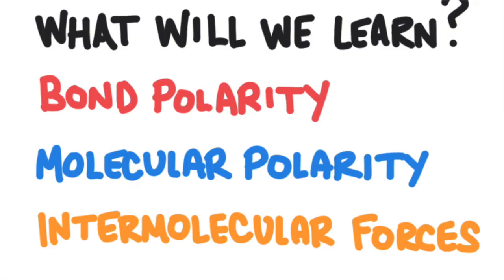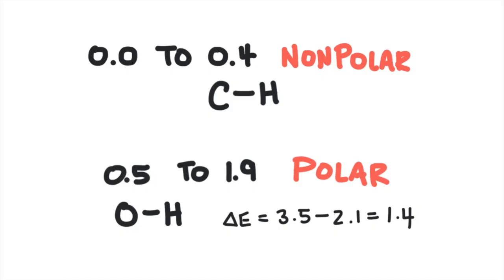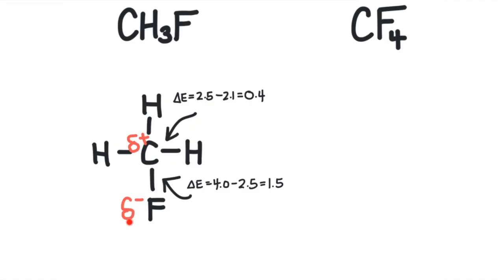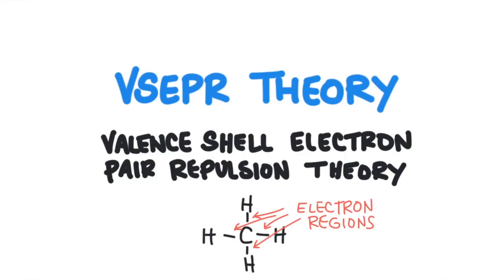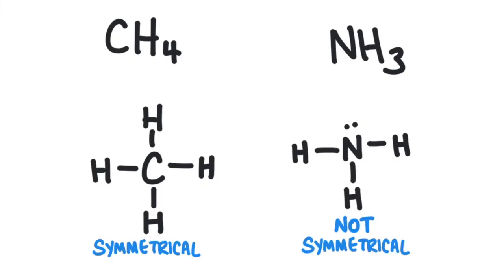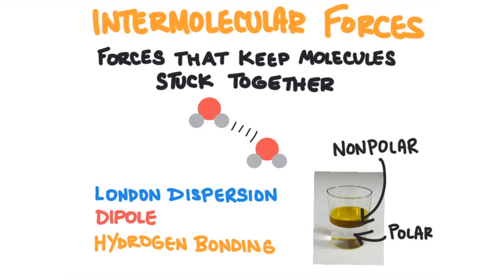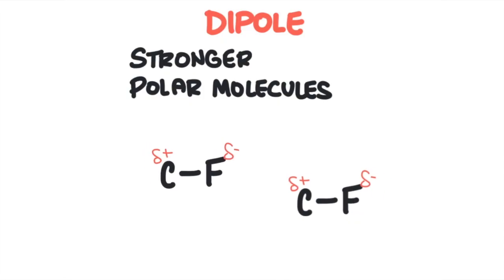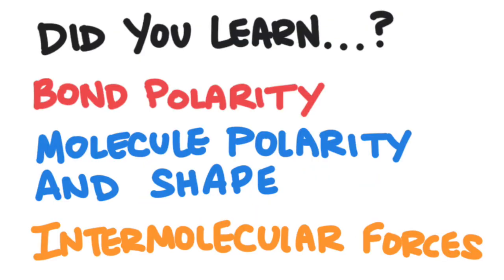Chemistry of Life Part 3: Molecules and Intermolecular Forces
This is part 3 in the series Chemistry of Life. In this video we talk about molecules and how molecules stick together according to their intermolecular forces.